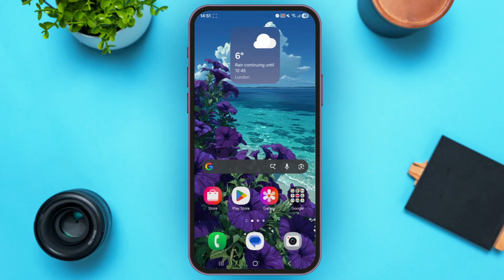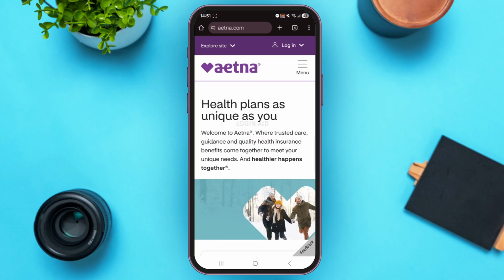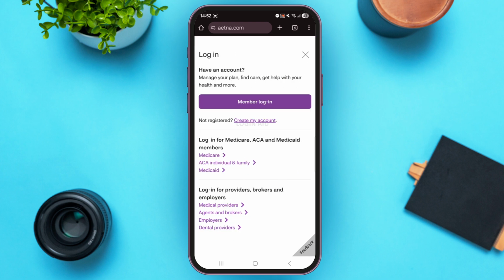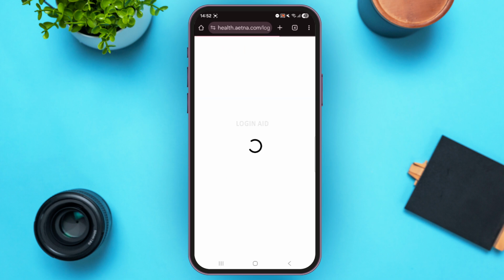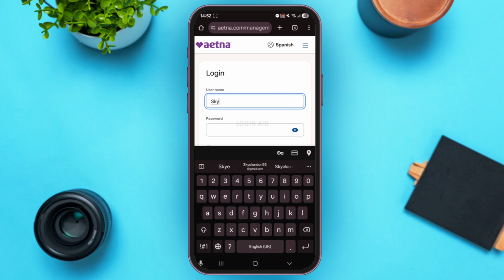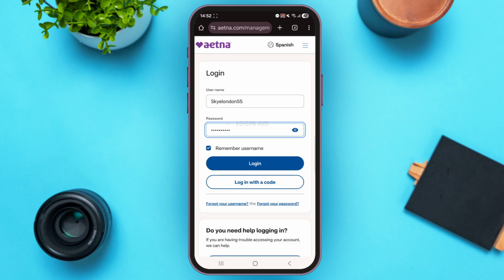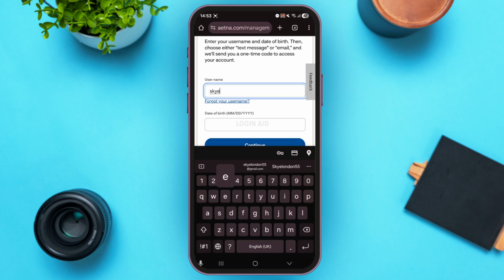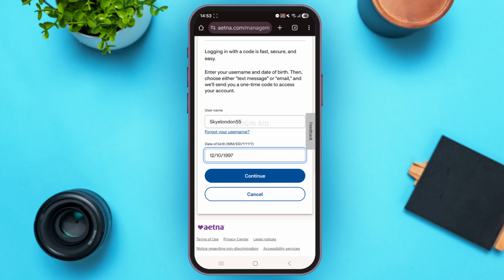How To Login To Aetna Member Account | Aetna Health Sign In Guide 2026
This tutorial covers the complete login process for desktop and mobile users, including signing in through the Aetna app or official website, handling two-step verification, and fixing common login problems such as forgotten passwords, username issues, or account lockouts.